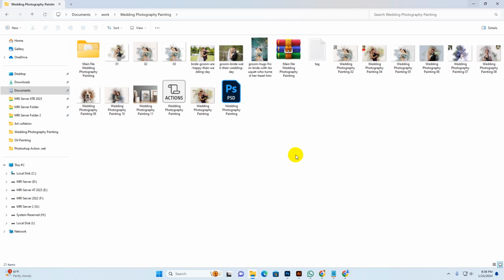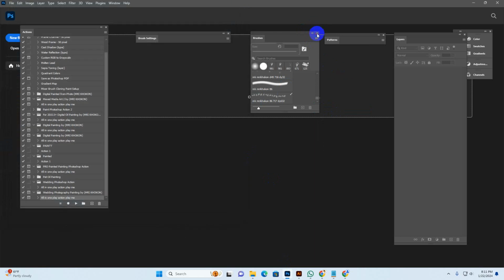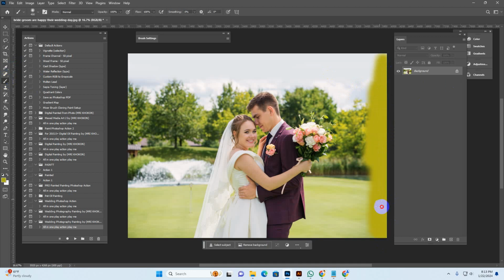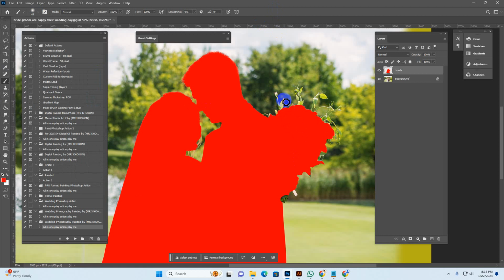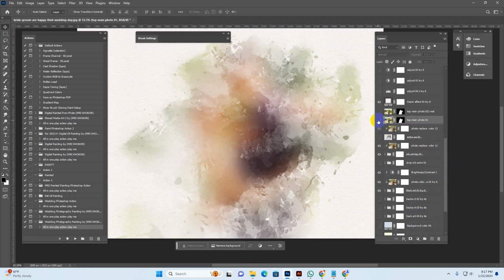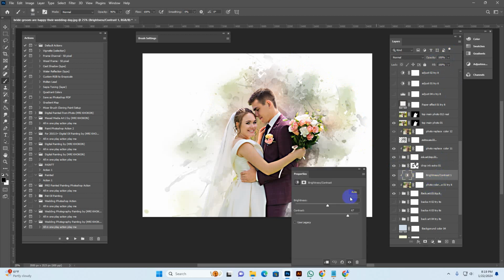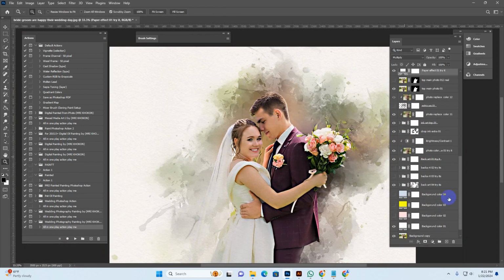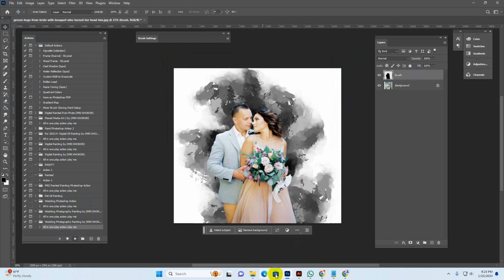Easy Wedding Photography Painting Photoshop Tutorial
Download Wedding Photography Painting Photoshop Action
About The product:
Transform your wedding memories into timeless works of art with our Wedding Photography Painting Photoshop Action. This powerful tool seamlessly converts wedding photos into stunning paintings, combining digital art and fine art styles with realistic watercolor effects. Experience the ease of creating transparent PNGs, making your images effortlessly blend into various backgrounds. What sets this action apart is its user-friendly design – no prior skills are needed, enabling anyone to transform their photos into beautiful paintings.

Our hidden resources ensure that every layer is editable, providing you with complete control over the final result. Elevate your wedding photography to a new level of sophistication, creating images that capture the essence of your special day in a unique and artistic way. Download our Wedding Photography Painting Photoshop Action now and let the magic unfold as your wedding photos become exquisite pieces of digital art.

• Helpfile includes how to usage

• 20+ Unique color adjustment

Our Support:
Are you confused about how to use the product, no problem, we will give you Live support.

We provide LIVE support through AnyDesk on how to work the product and how to customize the product. Fix your time now!!!

Hire & Support:
01. Facebook Fan page:
A.  / mridesignstudio (Replay 1st)
B.   /photoshopaction